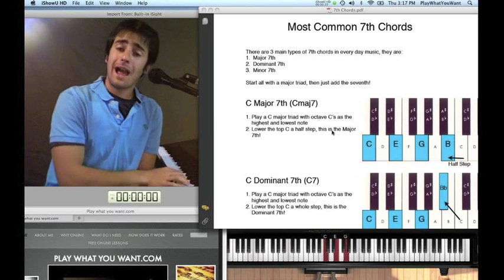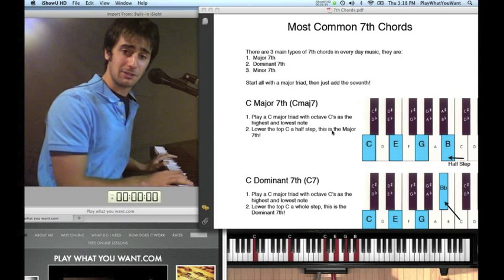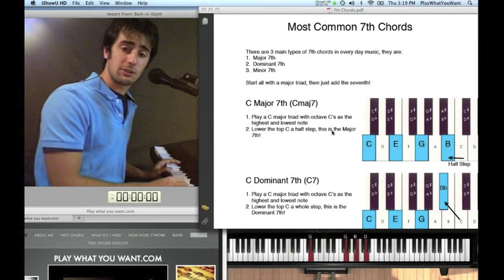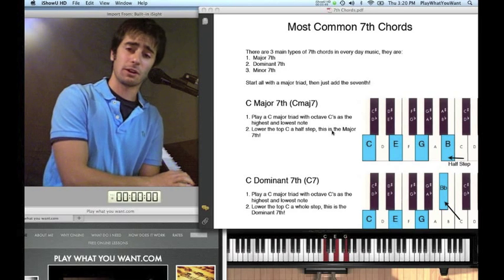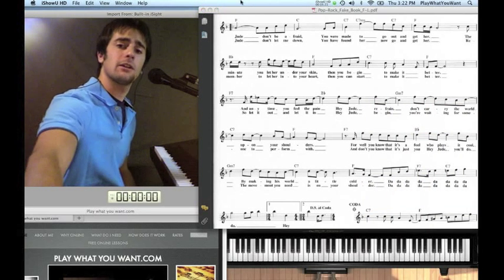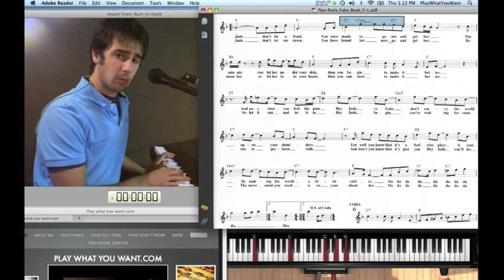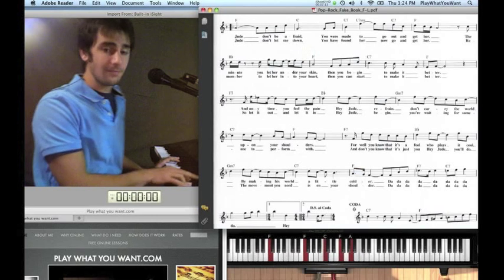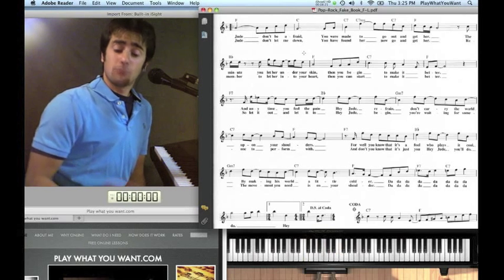Free Piano Lesson (pt3) - 7th chords and sus4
Learn how to play Major, Minor, and dominant 7ths, along with suspended or sus4 chords.  Then learn "Hey Jude" at the end of the lesson.  and sign up for your free private lesson!